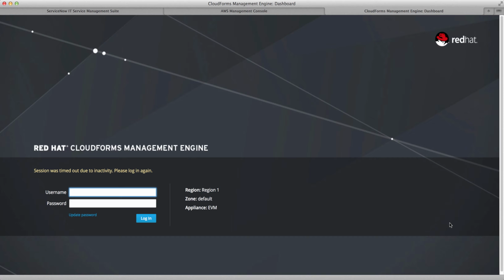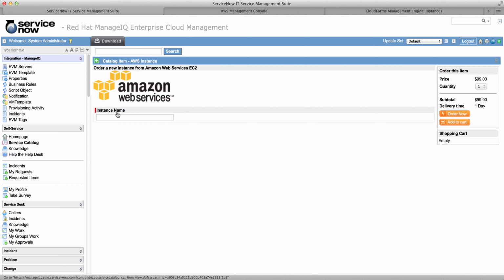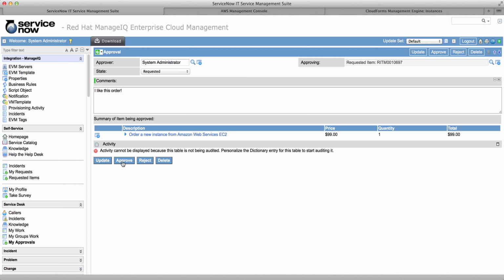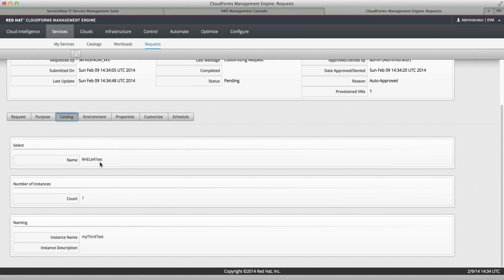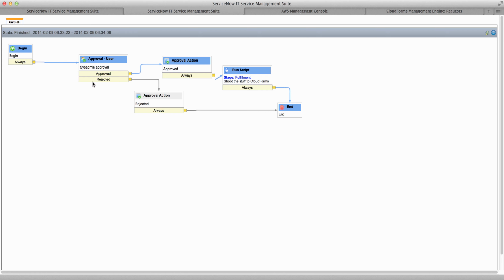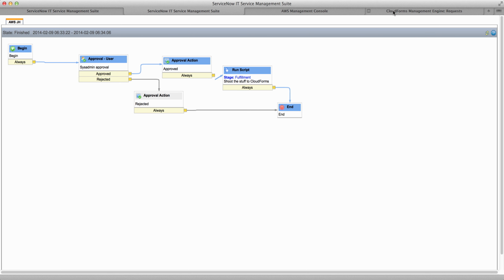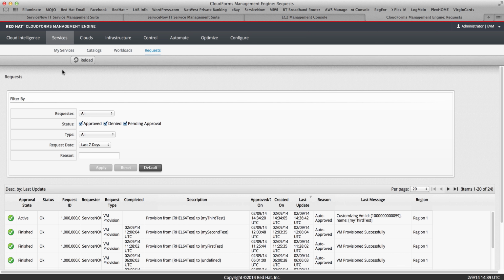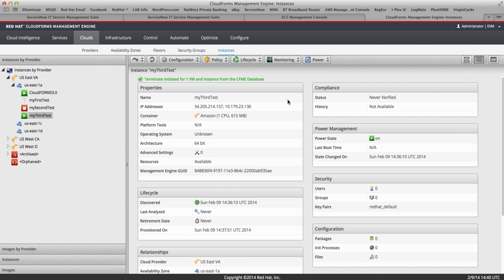Service-NOW, AWS EC2 and CLOUDFORMS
Request AWS EC2 instances from within the Service-NOW service catalog, execute workflow and approval through to provisioning with CLOUDFORMS.